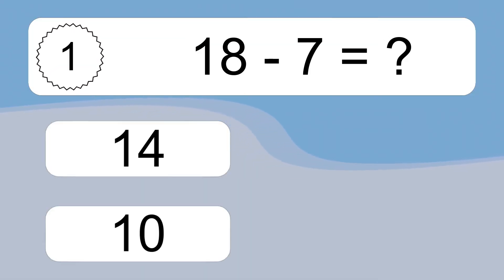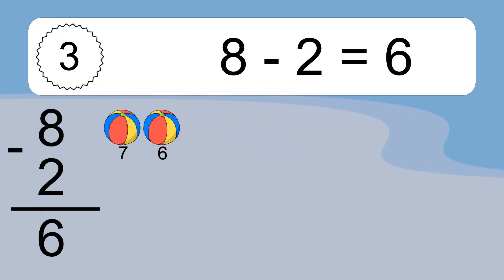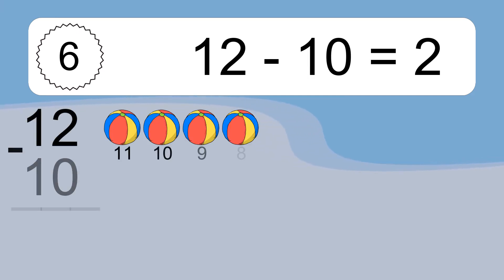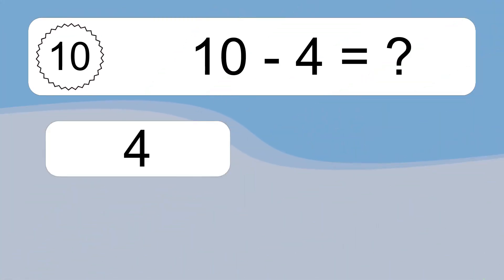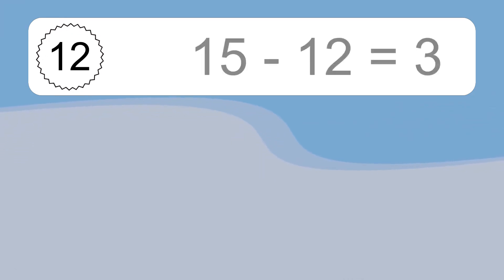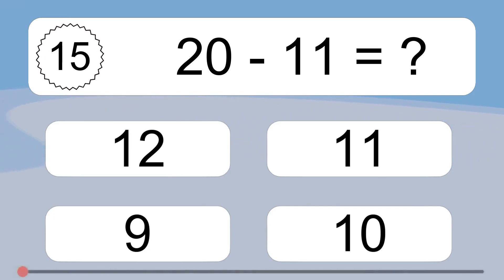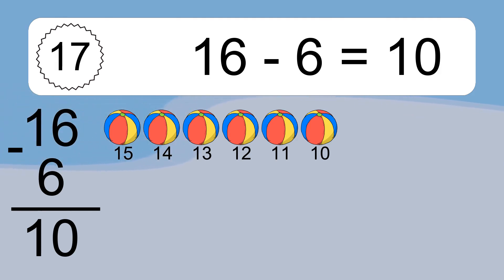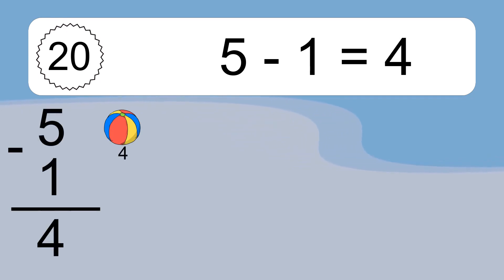20 Subtraction Quiz Exercises for Kids: Numbers Up to 20